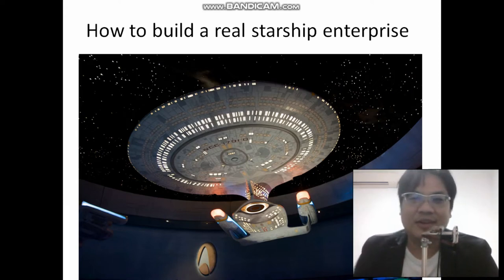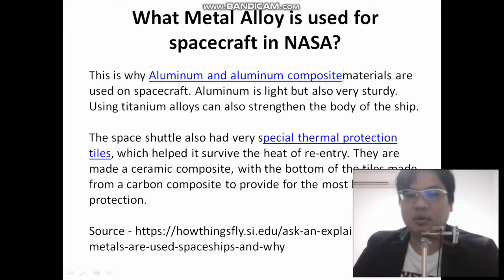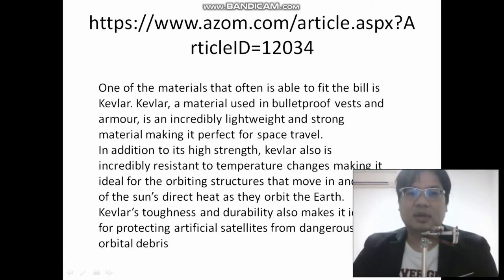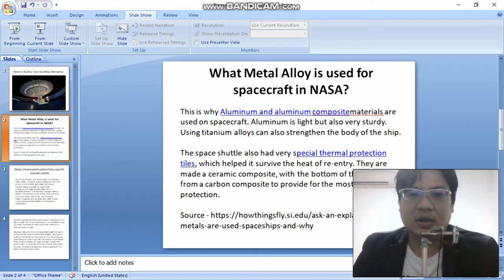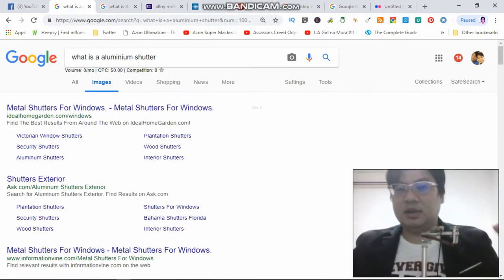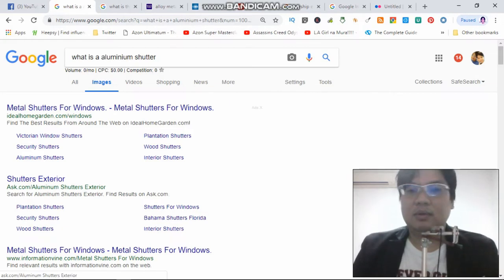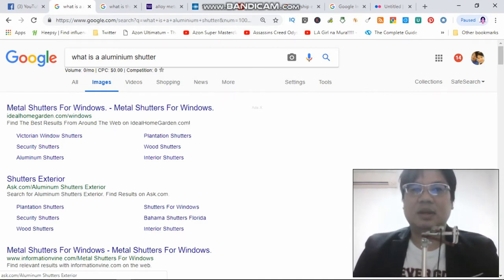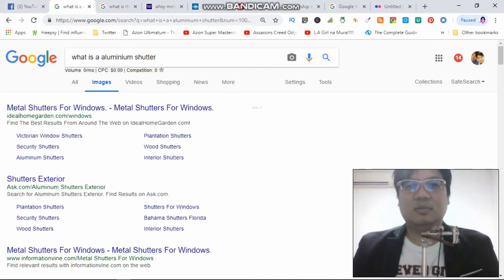How to build a real starship enterprise part 2 Outer Covering Structures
How to build a starship enterprise Part 2 – Outer Covering and Structure
Welcome to how to build a starship enterprise part 2. I will be sharing on the materials you can use for outer covering and structure. You can use either Kevlar or aluminum alloys. For the aluminum alloy, you can strengthen it with titanium. NASA uses the aluminum alloy for their spacecrafts. Besides that a ceramic composite materials is used for heat insulation. After doing some research, it is fun to find out some facts of the metals and ceramic used for space travel.

Share the fun with your family and friends. Let them join in the discussion on what materials can be used for space travel. Let them think of creative ideas and have fun with it. Perhaps they know of a better material that can be used for space travel. They can also build a small model of a satellite and test it. What I have heard is that people build mini small satellites and launch them into space. They are as small as a quadcopter.

Building stable and sturdy space crafts